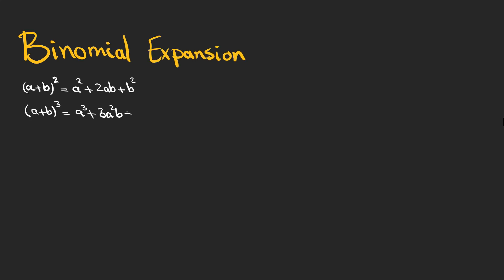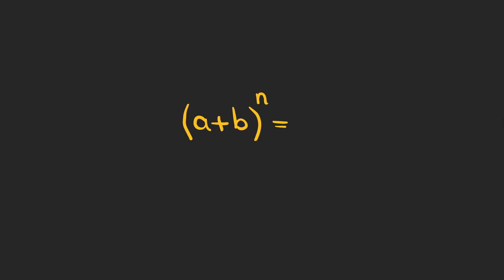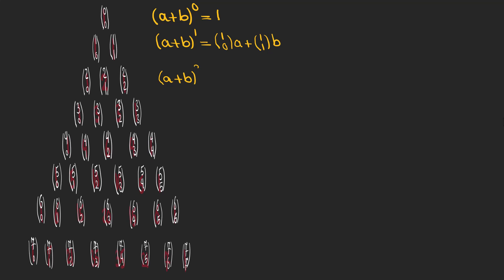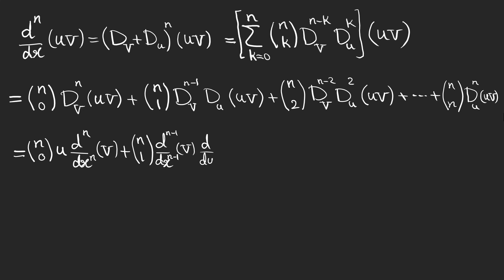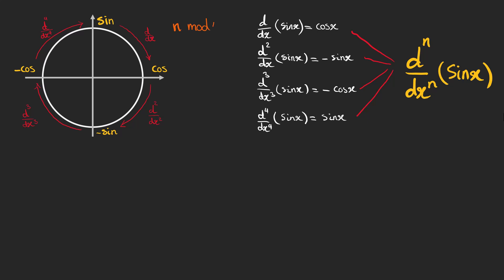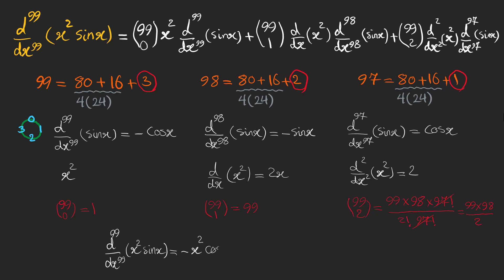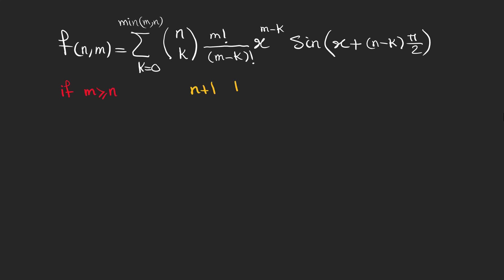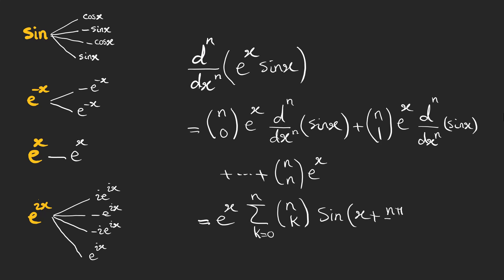A beautiful solution using binomial expansion and the product rule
In this video I show you how you can differentiate higher order derivatives of multiplication of two functions. First, we begin with the binomial expansion and also Pascal's triangle and then move on to the product rule and combine these methods to find a solution for this derivative. Finally, I talk about a possible computational functionality of by defining a function which seems interesting to me.

00:00 Intro
00:13 Binomial Expansion
02:01 How to solve the derivative?
04:30 Can this function be used as a computational tool or something?